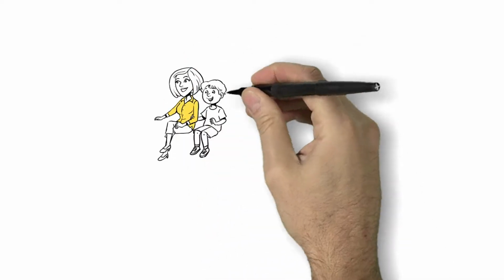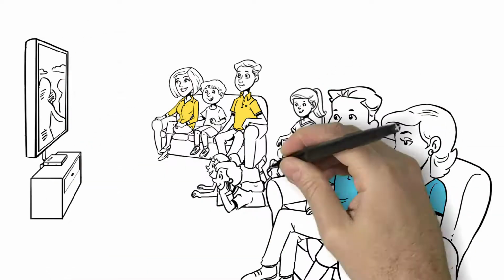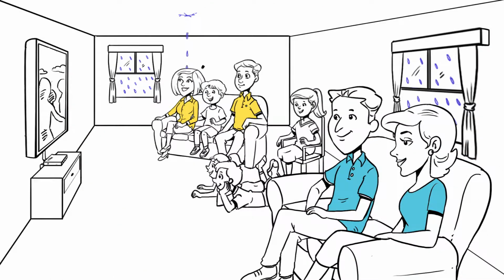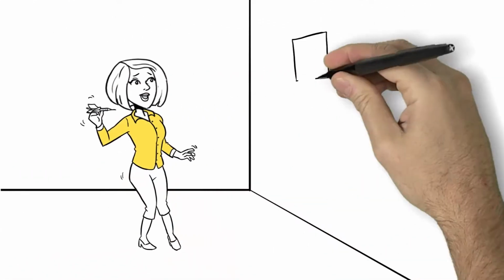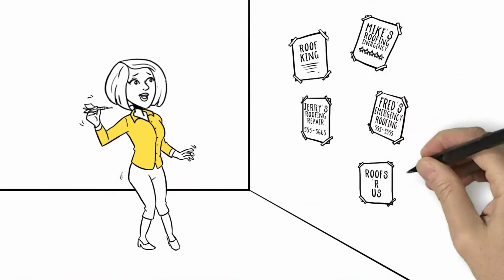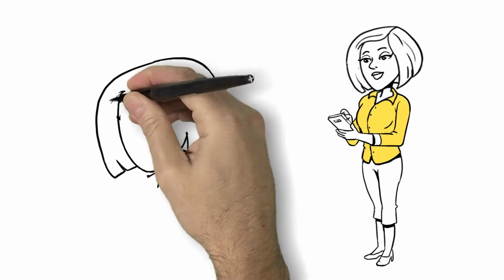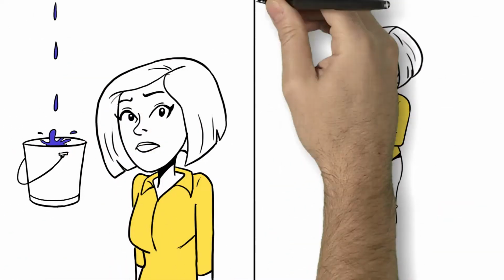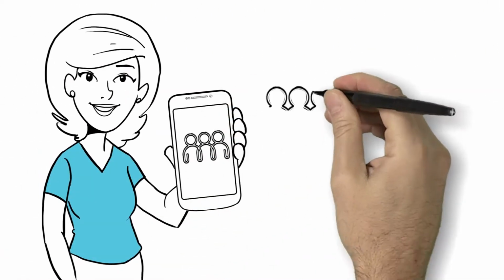Go2s Resources - How Betsy finds a trusted roofer.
Best way to find trusted emergency roofer in through word of mouth and Jane helped Betsy to find one late at night.